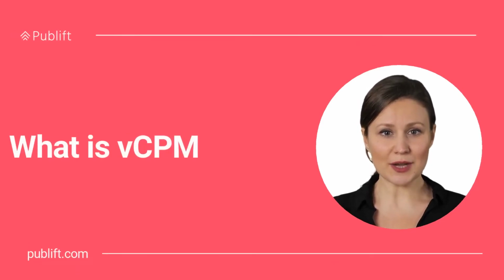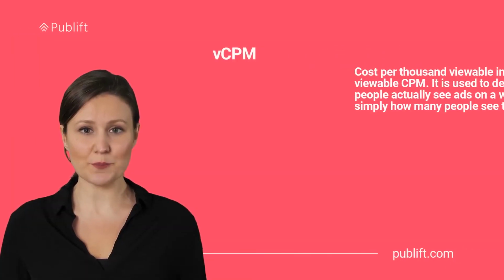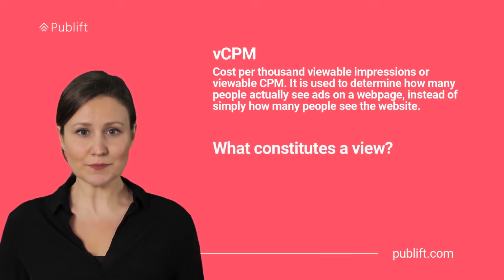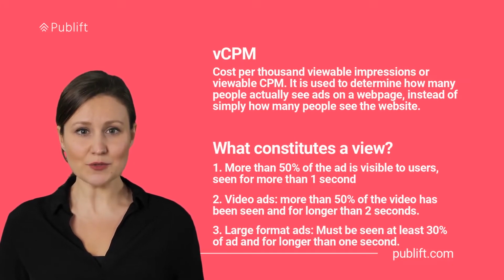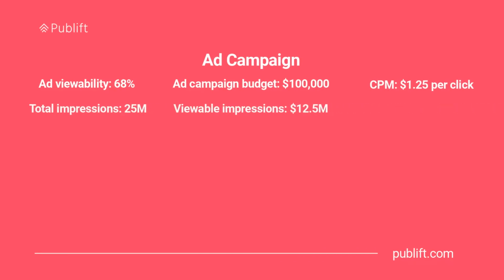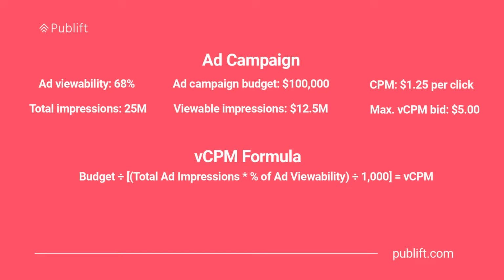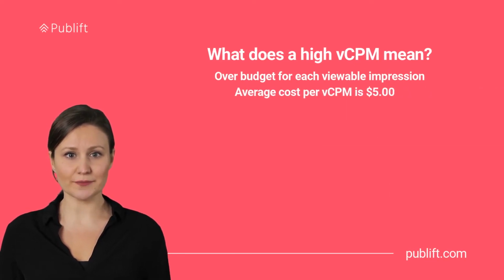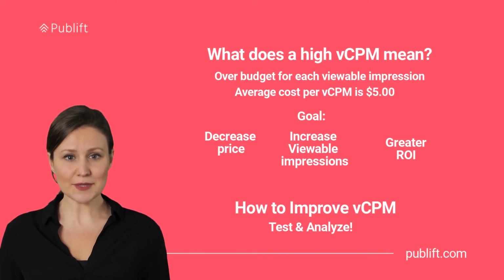What is vCPM?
Today, we'll be talking about vCPM or cost per thousand viewable impressions.

Publift is a Sydney-based ad tech company with one simple goal, to make publishers' lives easier.

Want to learn more about vCPM and strategies to improve it?

Have questions on how we can further increase your ad revenue? 💰

Video chapters:
0:00 - Intro
0:43 - What is vCPM?
01:38 - vCPM in practice
02:50 - What does a high vCPM mean?
03:57 - Key takeaways